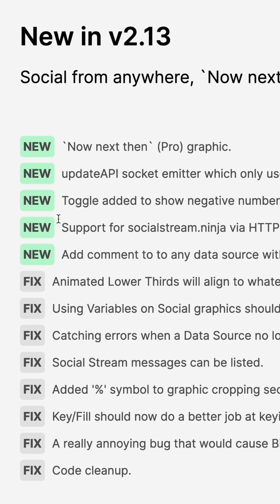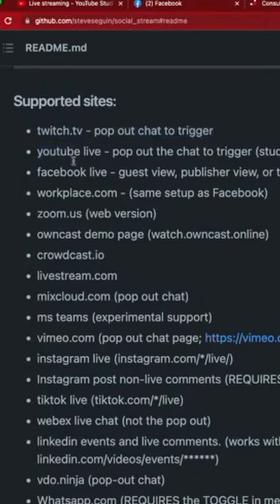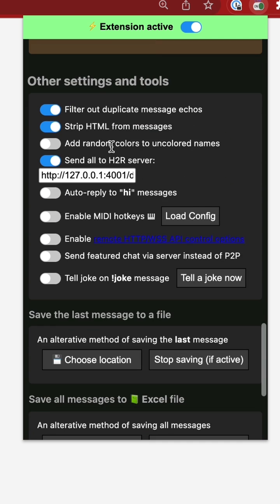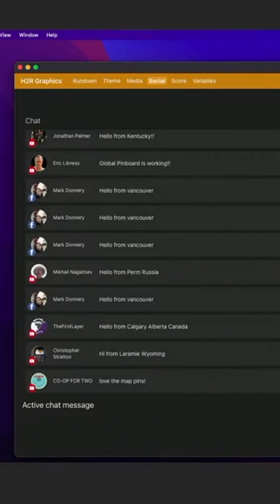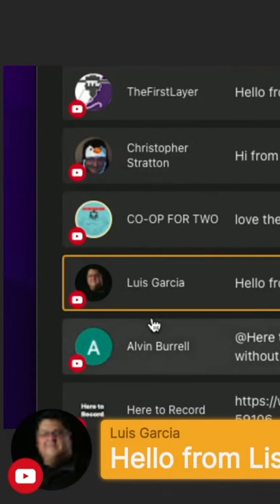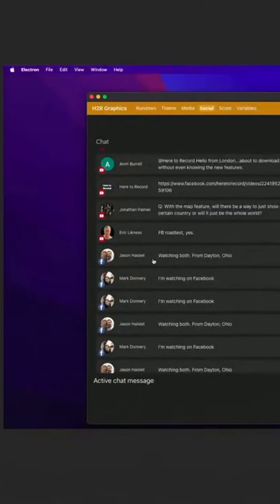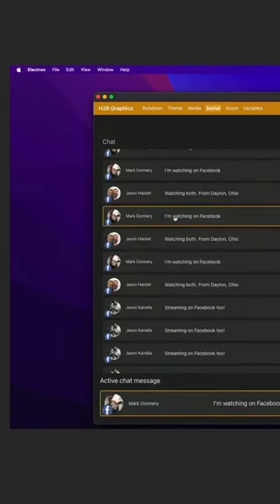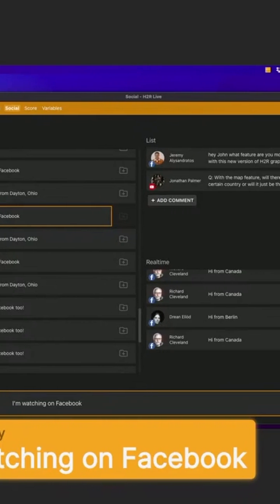Live chat overlay from many streaming services in H2R Graphics!